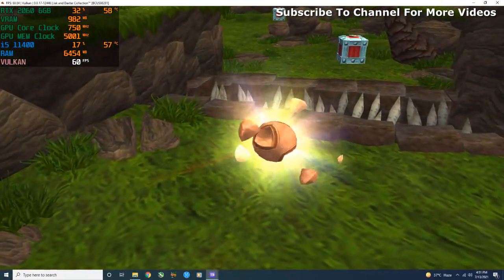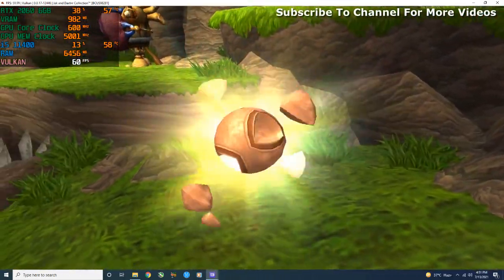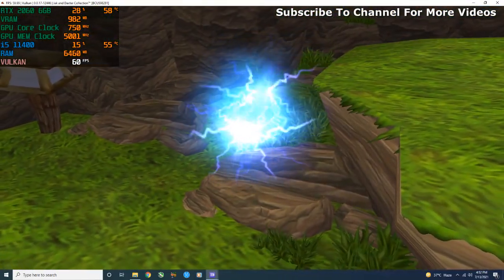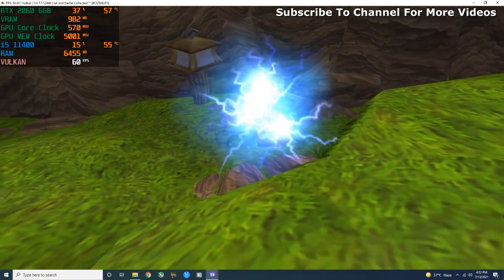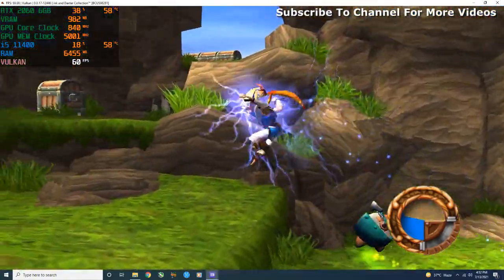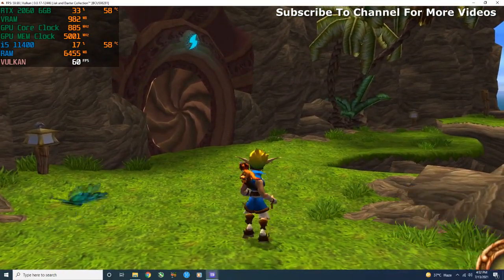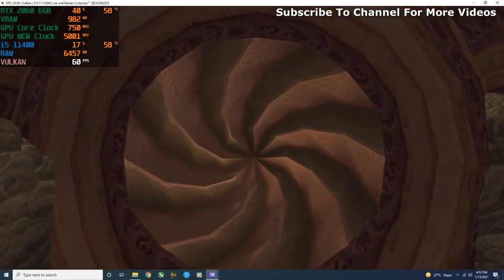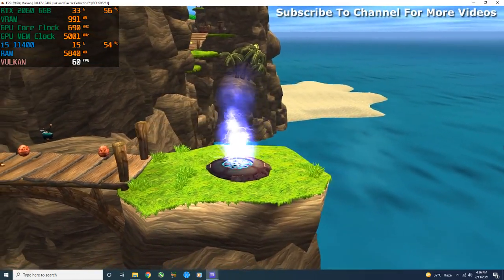RPCS3 Emulator Jak And Daxter The Precursor Legacy 4K 60FPS | i5 11400 + RTX 2060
Game Tested:
Jak And Daxter The Precursor Legacy On 2160p

PC Specs :
OS: Windows 10 Pro 64 Bit
GPU: RTX 2060 6GB
CPU: Intel i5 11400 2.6 Ghz
Motherboard: Gigabyte B560M AORUS PRO AX
RAM: G Skill 16Gb 3000 Mhz
SSD: Adata Swordfish 250 GB